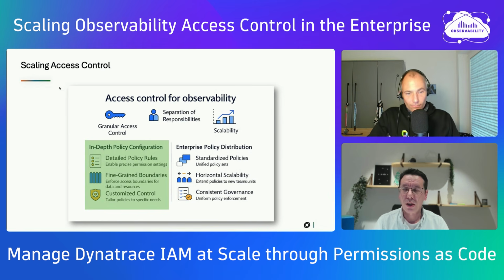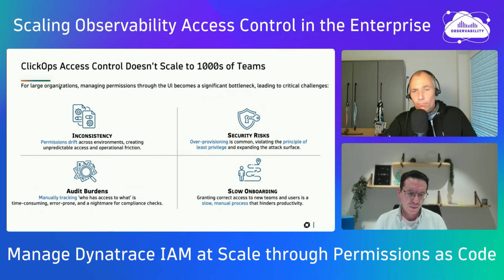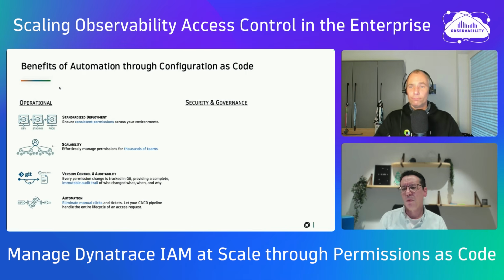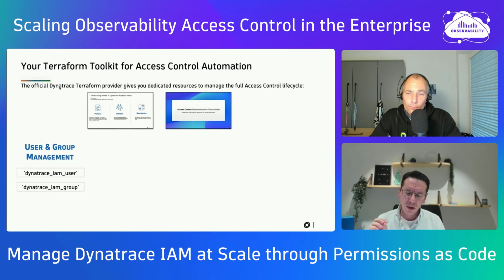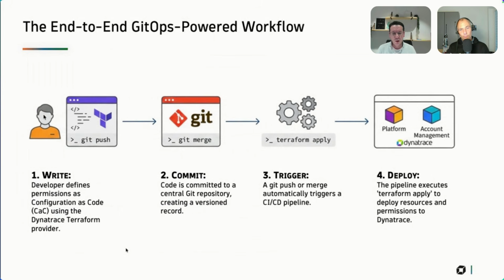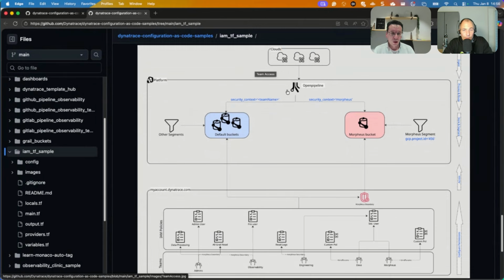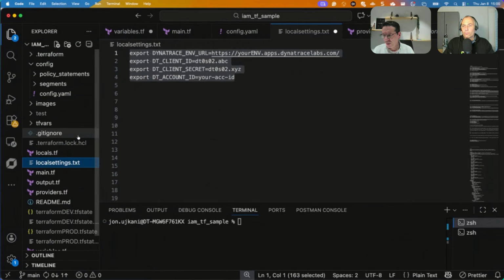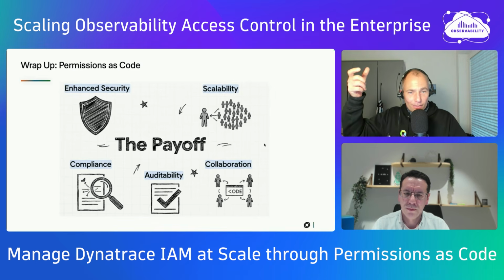Scaling Dynatrace Access Control with Terraform | Permissions as Code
In this second part of our IAM series, Andreas Grabner and Jon Ujkani explore how to scale Dynatrace access control horizontally using Terraform and permissions-as-code practices. Learn why manual ClickOps doesn’t scale, how to avoid permission drift, and how to embed IAM into your CI/CD workflows for enterprise-grade observability.

Topics Covered:
- Why scaling IAM matters for large organizations
- Benefits of treating permissions as code
- Dynatrace Terraform provider overview
- Live demo: Declarative IAM with Terraform
- Best practices for GitOps workflows and automation

📖 Chapters 📖
00:00 – Intro & Context
01:00 – Why Scaling IAM Matters
04:00 – Risks & Compliance Issues
06:00 – Permissions as Code
07:00 – Automation Options
09:00 – Benefits of Configuration as Code
11:00 – Dynatrace Terraform Provider Overview
13:00 – Demo: Declarative IAM with Terraform
15:00 – GitOps Workflow for IAM
17:00 – Enterprise Best Practices
20:00 – Sample Repository Walkthrough
23:00 – Wrap-Up & Key Takeaways